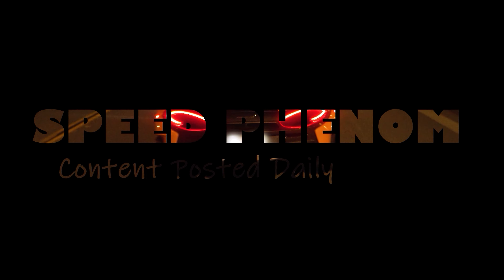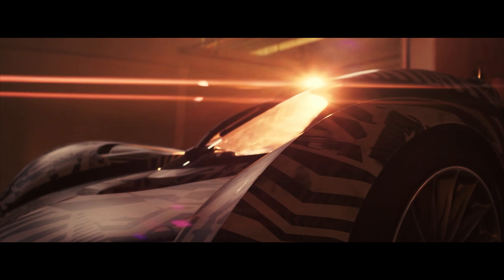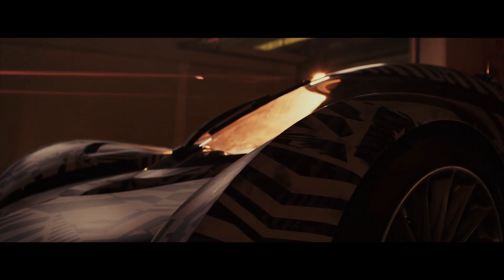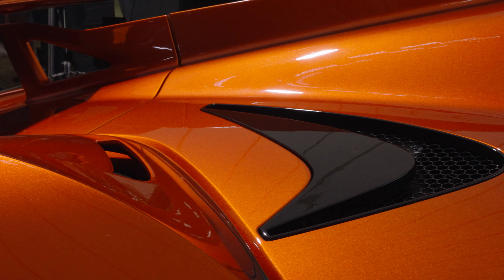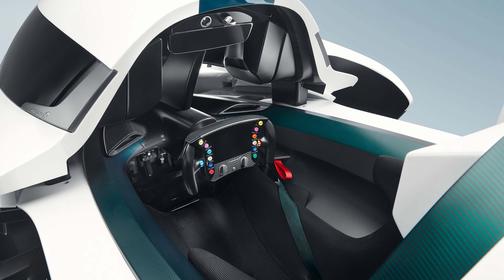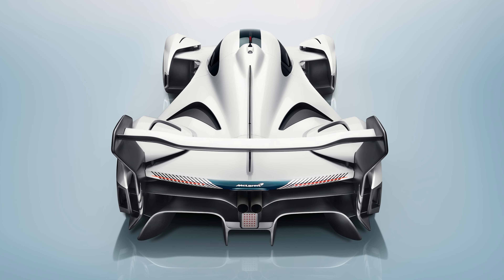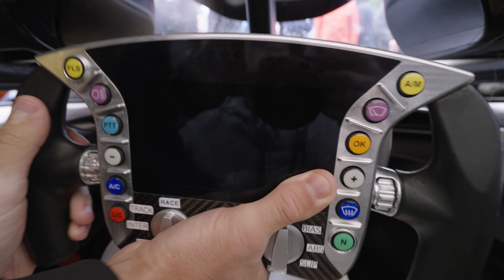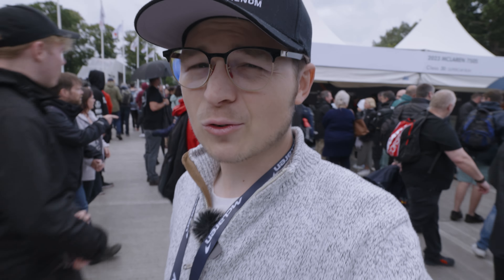Getting INSIDE the $3 MILLION V10 Solus GT at Goodwood Hill Climb! (Revs, Passes, & Interview)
Join me with the lead director of the Solus GT, as we dive deep for an engineering breakdown! Plus, I get inside!! Featuring revs, hill climb pass, and more.